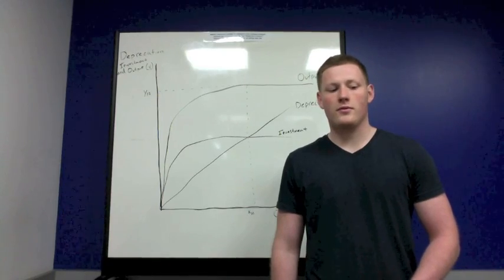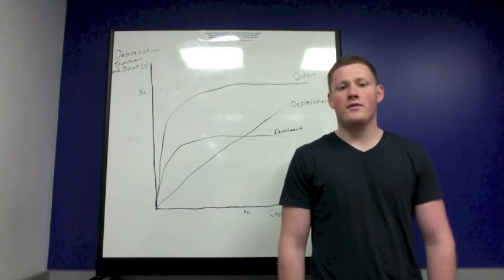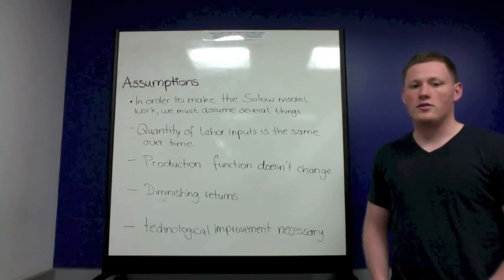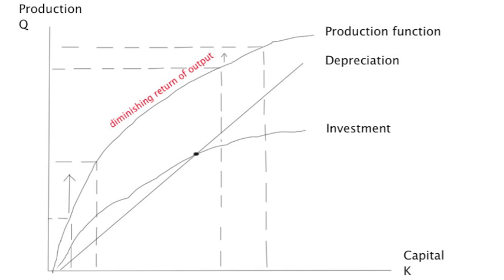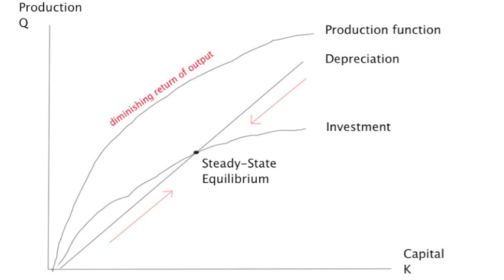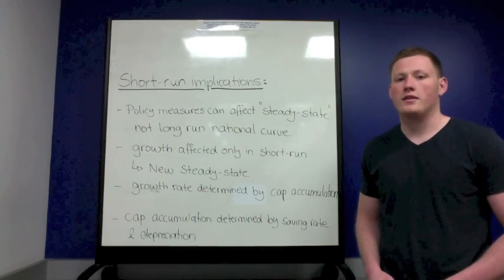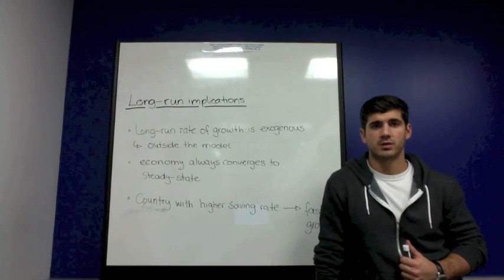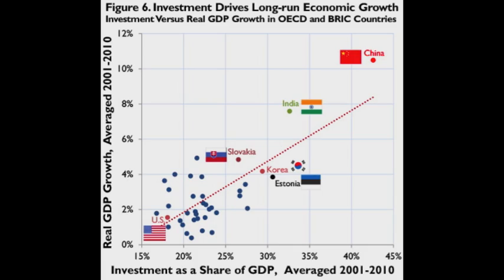Solow growth model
Basic description of the Solow growth model and some valuable information about it.